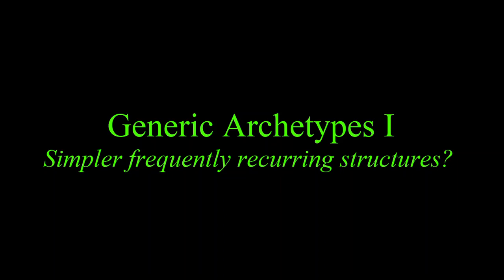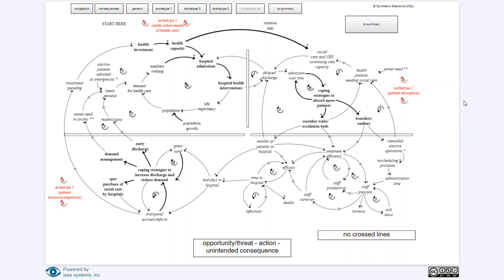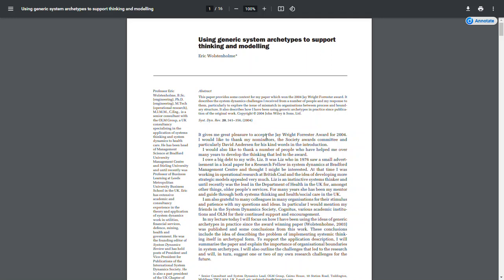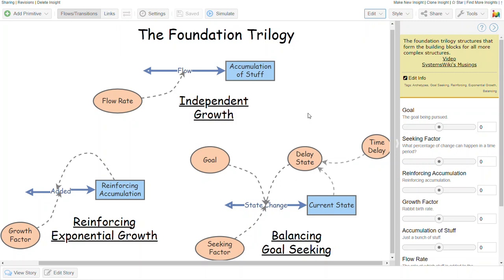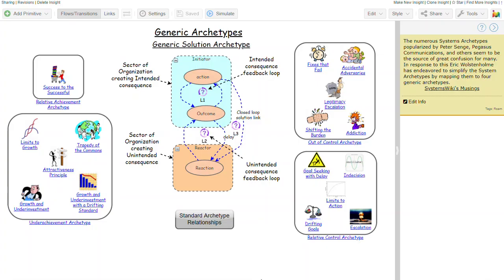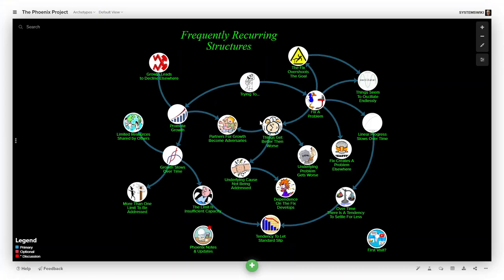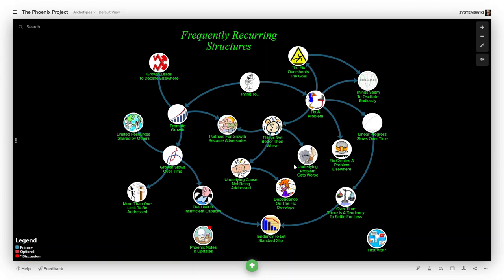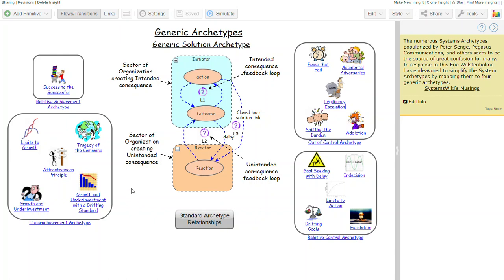Generic Archetypes I